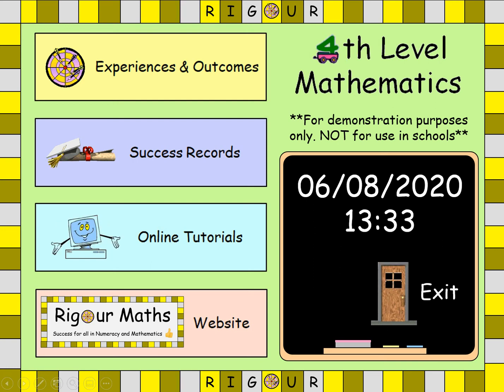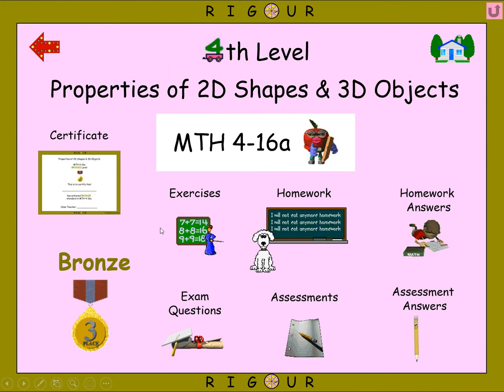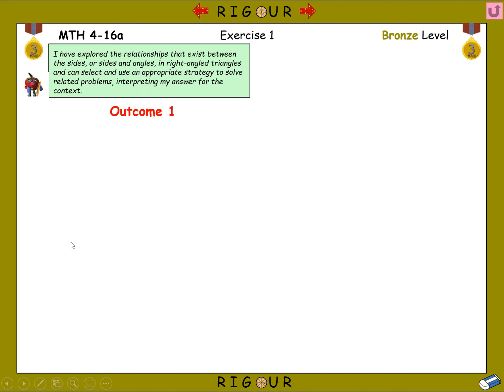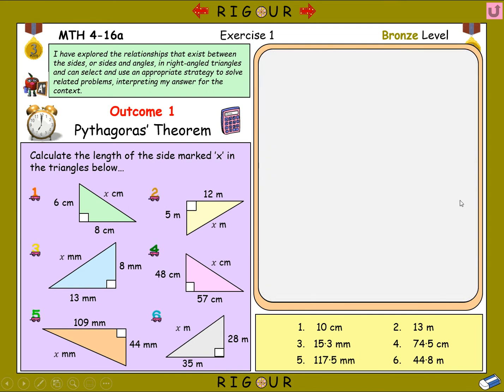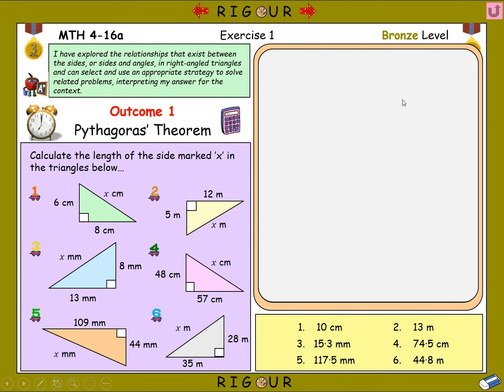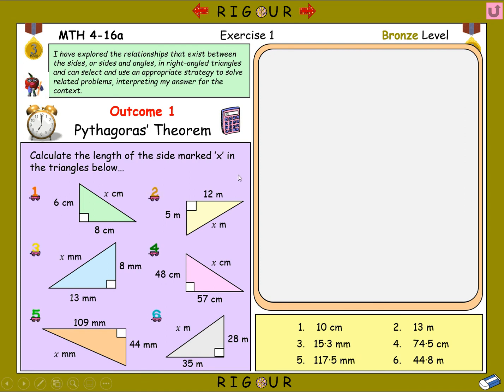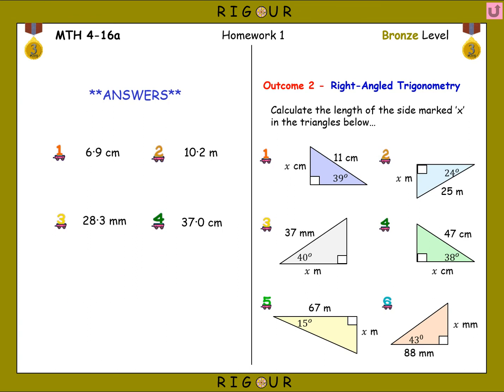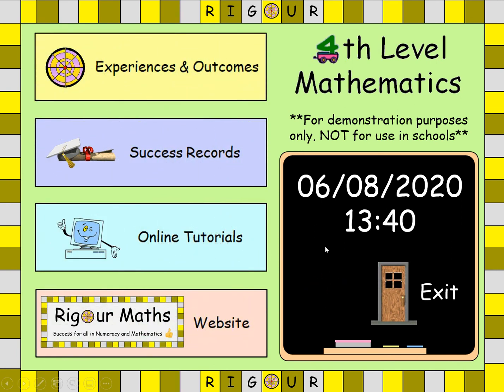4th Level Mathematics DEMO